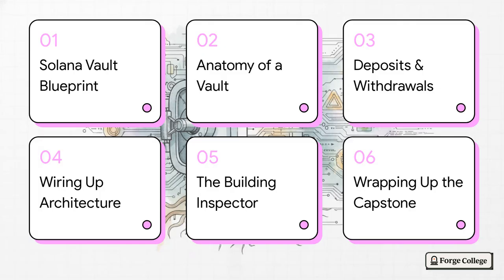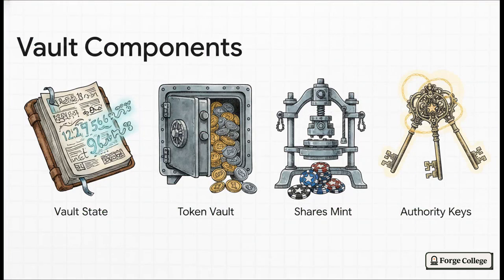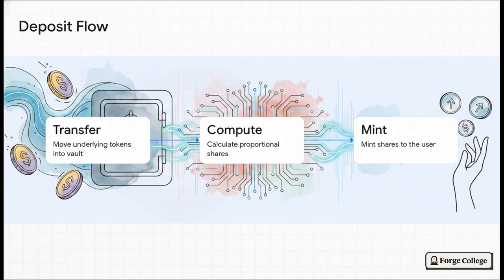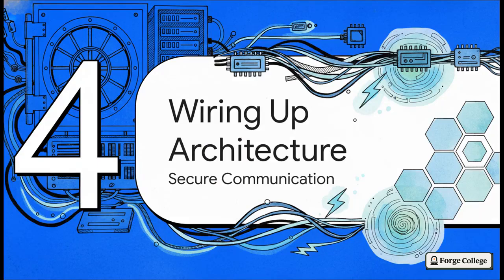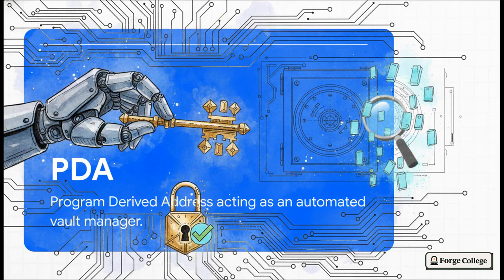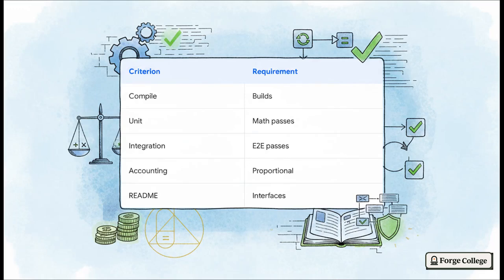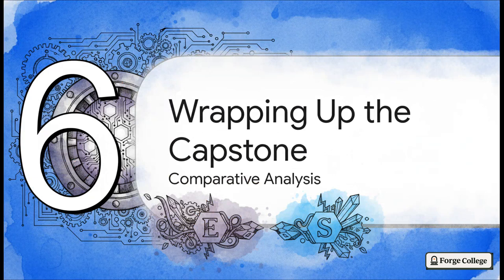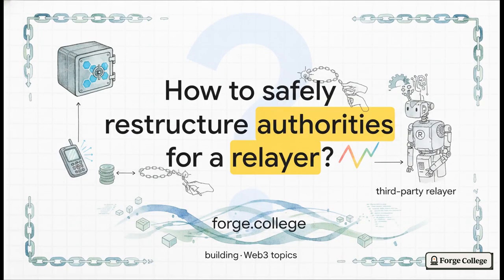Build a Solana Vault Program — Forge College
Want to build a secure, tokenized vault on Solana that supports deposit and withdraw flows and can be tested end-to-end? This lesson guides you through implementing a working Solana vault program prototype and the tests that validate its accounting.

What you'll learn: You will implement the full vault structure: a vault state account, a program-owned token vault account for the underlying asset, a shares mint that tokenizes ownership, and the authority keys that control behavior. You'll write deposit and withdraw instructions that perform CPI (cross-program invocation) to the SPL Token program to transfer underlying tokens and mint/burn share tokens. The lesson also covers the mapping from common ERC vault primitives to Solana primitives, the accounting math that keeps shares proportional to reserves, and how to write unit tests and local-validator integration tests that assert correct deposit/withdraw behavior. By the end you'll have a compile-ready repo increment with tests that demonstrate proportional share issuance and correct withdrawal accounting.

Who this is for: Intermediate Solana developers and Rust programmers who already understand basic token standards (mints, token accounts, authorities) and want hands-on experience building program-owned vaults and test suites.

Key topics covered:
- Vault accounts and authority patterns: vault state, token vault account, shares mint
- Deposit flow implemented with CPI to SPL Token for transfers and minting shares
- Withdraw flow that burns shares and returns proportional underlying assets
- Tokenized shares accounting: math for proportional share issuance and redemption
- Unit tests and local-validator integration tests for end-to-end validation
- Build and test checklist: compilation, unit tests, and local integration runs